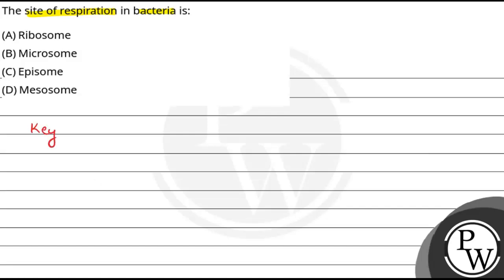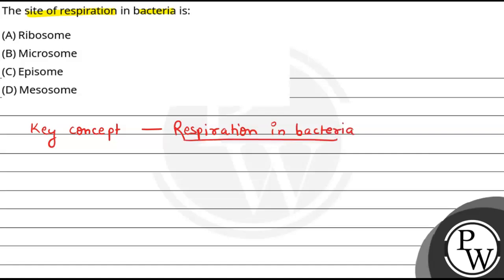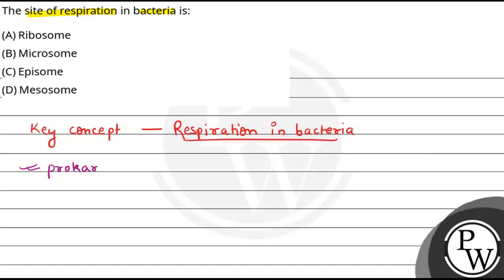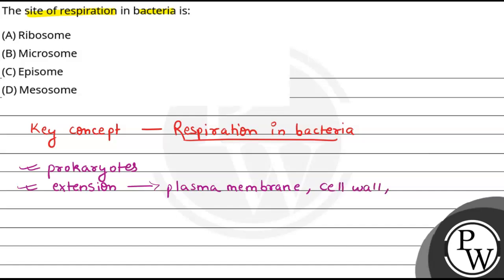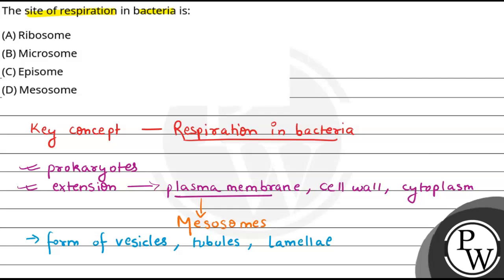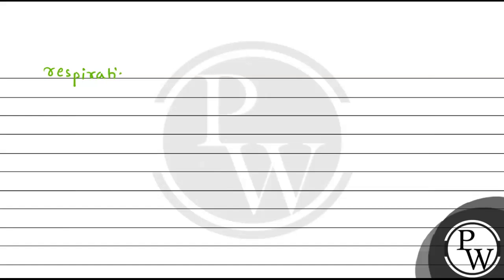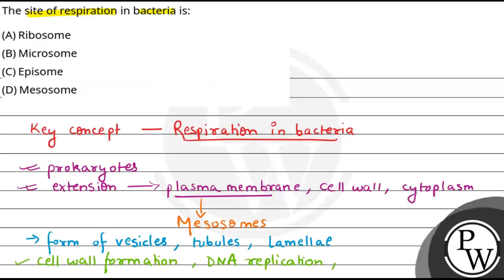The site of respiration in bacteria is:....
The site of respiration in bacteria is: 📲PW App